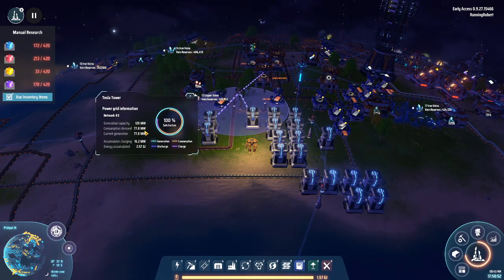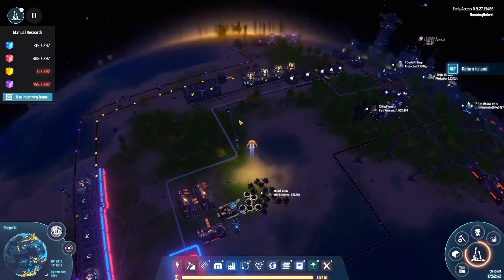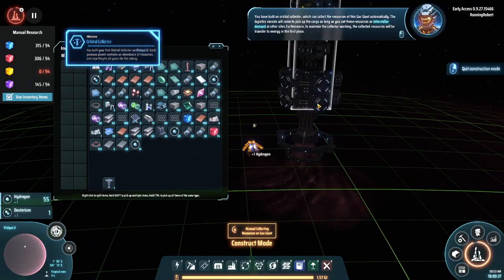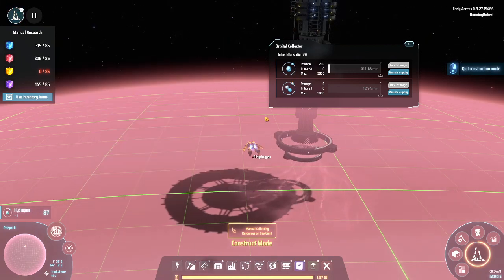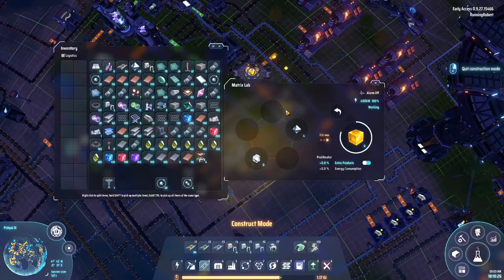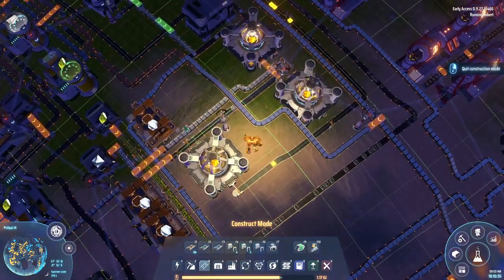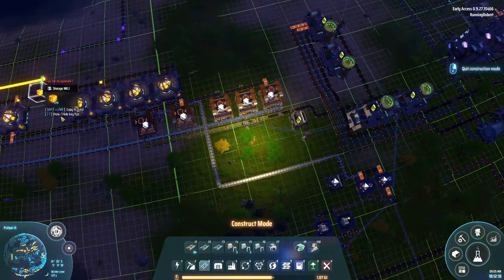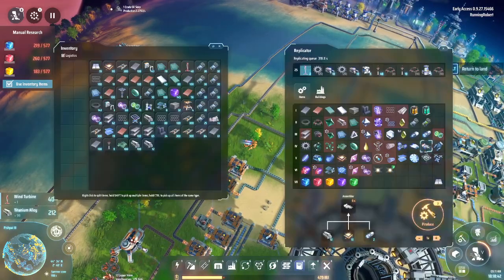Dyson Sphere Program Part 34 - First Orbital Collector is built!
Game
Dyson Sphere Program

Previous

Dyson Sphere Program Part 15 - I get to be lazy because I built a Interstellar Logistics Station

DSP is one of the most fun (and frustrating) games for any base management pro!

I enjoy covering small games and have some strategy and management down below, along with some free games further down the list

And here are some free games!